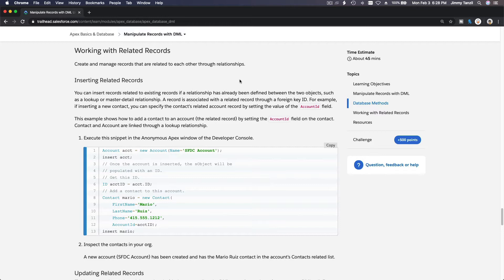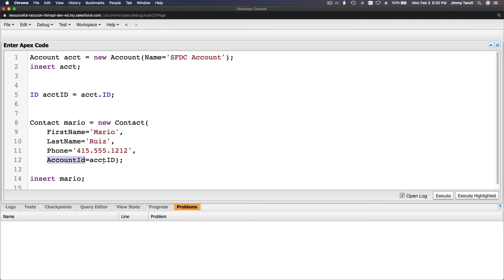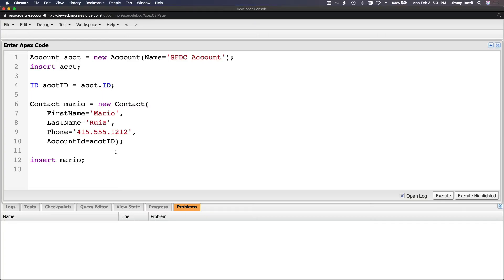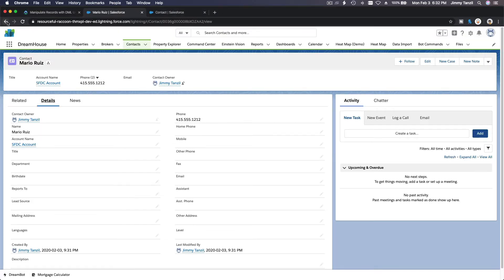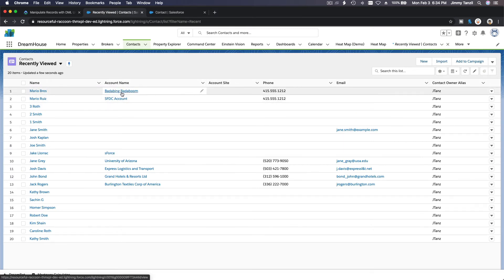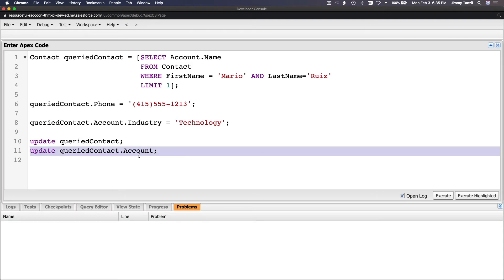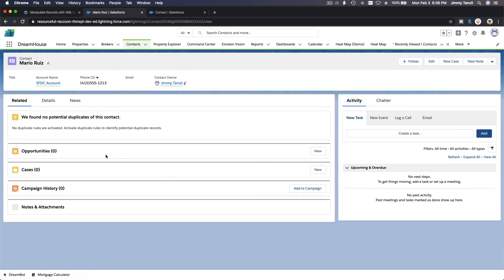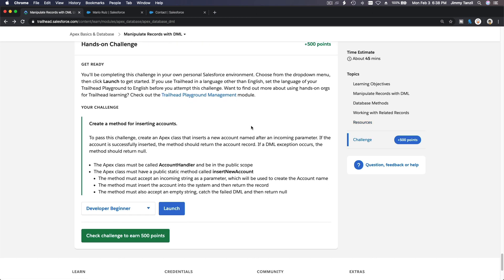Salesforce Trailhead - Apex Basics & Database - Related Records DML